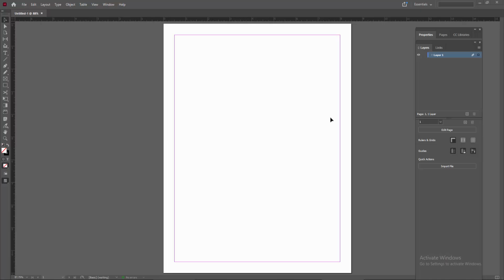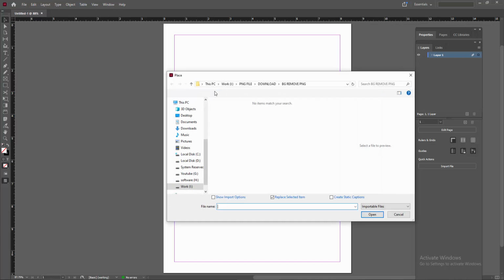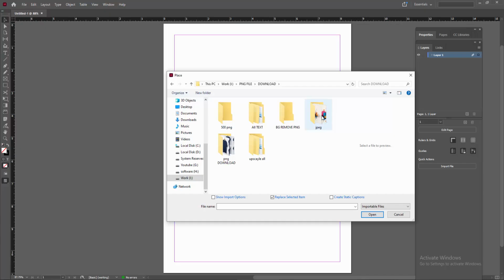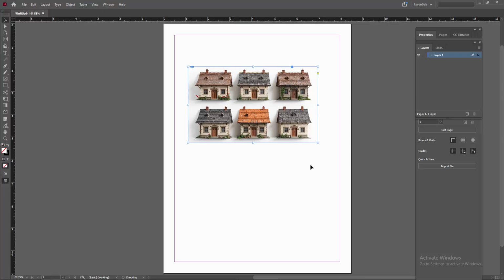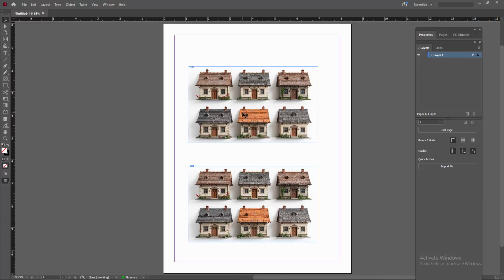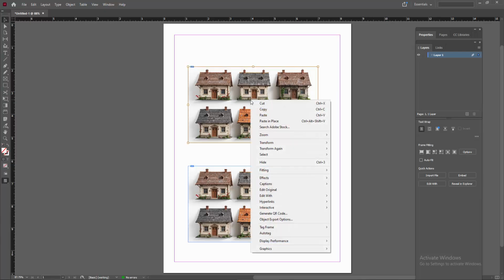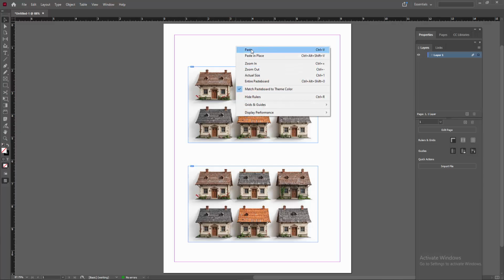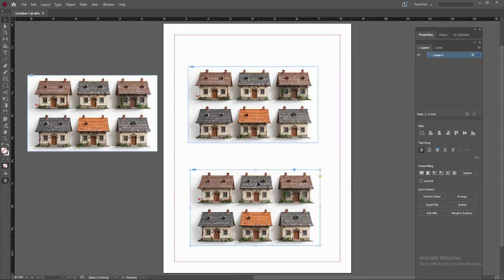How to copy and past image in adobe InDesign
Assalamu Walaikum,
In this video I will show you, How to copy and past image in adobe InDesign.  Let's get started.